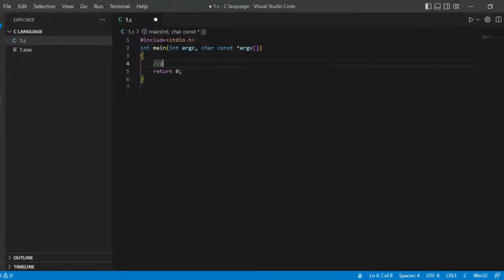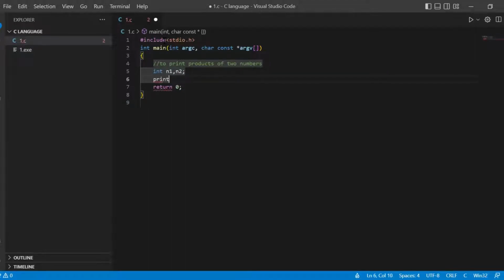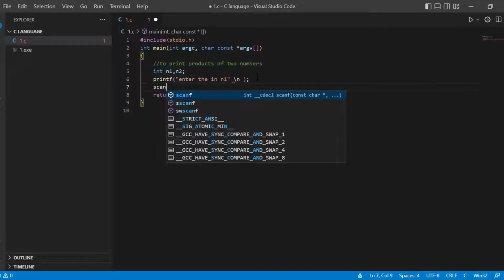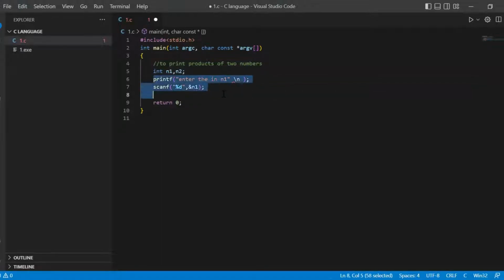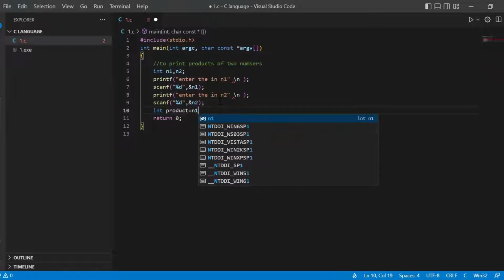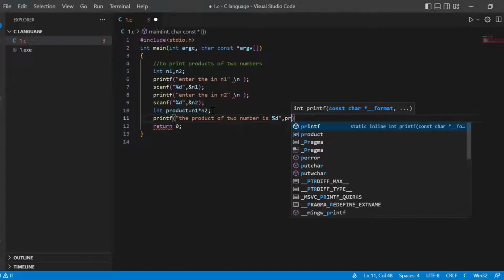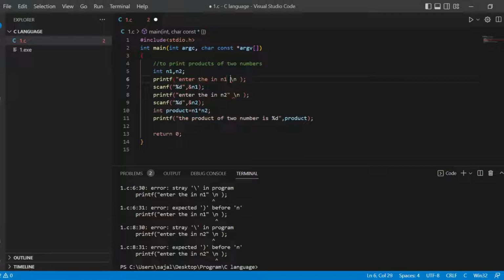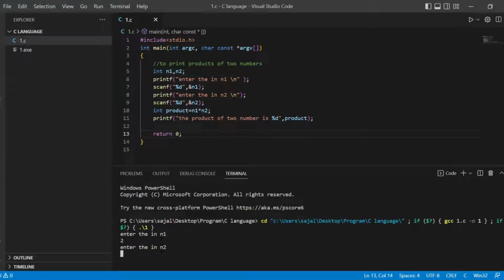product of two numbers|#4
Hi Everyone,

# technology
# python